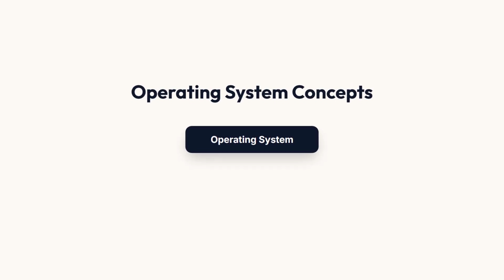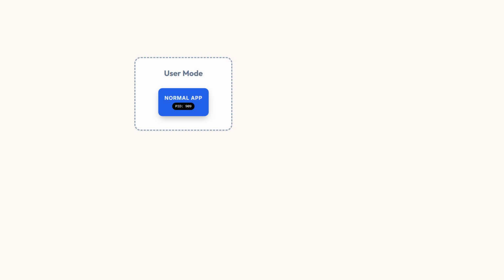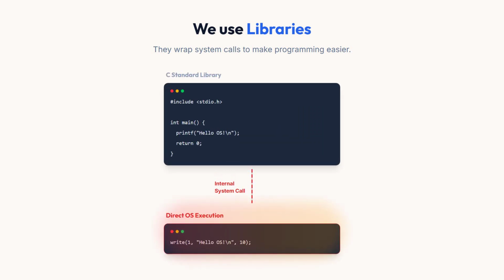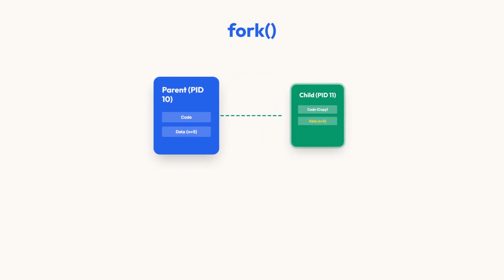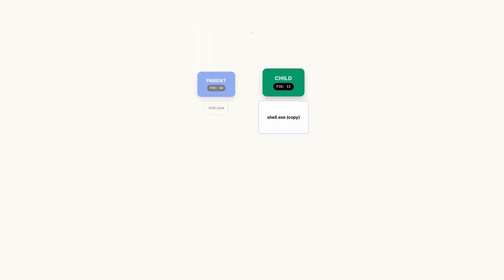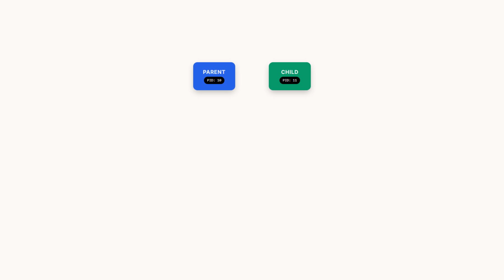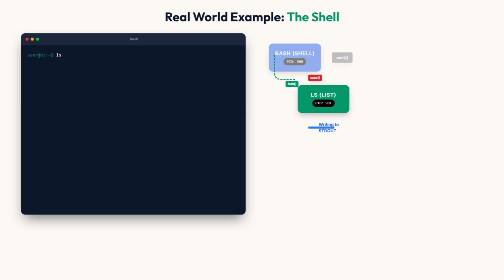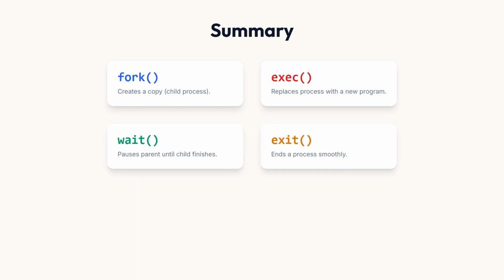System Calls Explained: fork, exec, wait, exit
Every process on your computer goes through the same life cycle. Most developers never learn it properly.
In this video, we break down the Process Life Cycle in Operating Systems — step by step — using the exact system calls that power every program running on your machine.
You'll learn:
✅ How fork() creates a new child process
✅ How exec() replaces a process with a new program
✅ How wait() keeps parent and child processes in sync
✅ What exit() does when a process finishes
✅ What a zombie process is — and why it happens in real systems
We also connect it all to something you use every day: the terminal. See exactly how a command like ls runs behind the scenes using fork, exec, and wait.
Whether you're prepping for OS interviews, studying for exams, or just building strong fundamentals — this one is worth your time.
Timestamps:
00:00 Introduction
00:25 System Calls Basics
01:16 Libraries vs System Calls
02:00 Key System Calls Overview
02:06 fork() Explained
02:51 exec() Explained
03:13 wait() Explained
03:30 exit() & Zombie Processes
04:08 Terminal Workflow (Real Example)
04:51 Summary
05:09 Outro

📌 Topics Covered:
Process Life Cycle | System Calls in OS | fork() exec() wait() exit() | Process Creation in Operating System | Zombie Process | Process Management OS | Operating System Concepts
🎓 Part of the 8BrightBits Operating Systems Course — clear explanations, zero jargon.